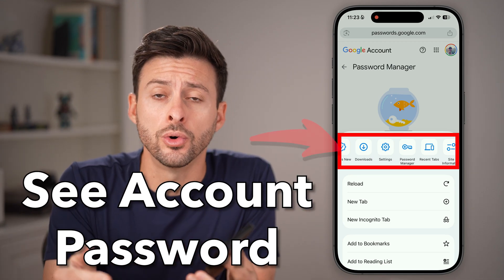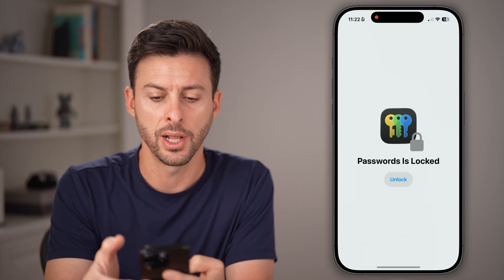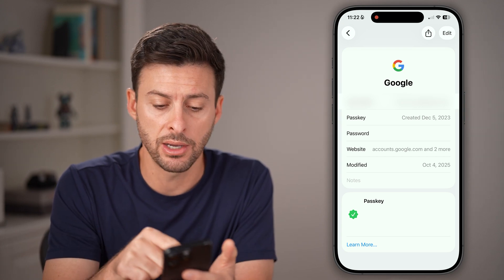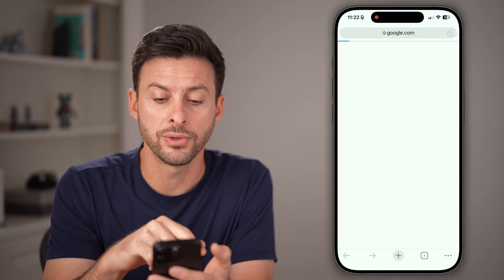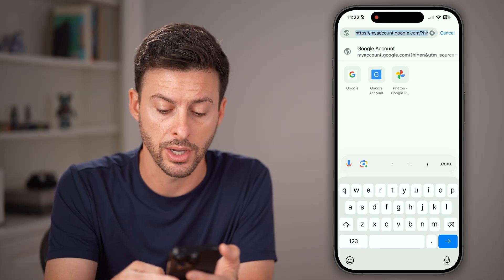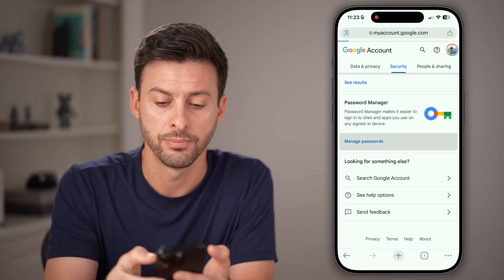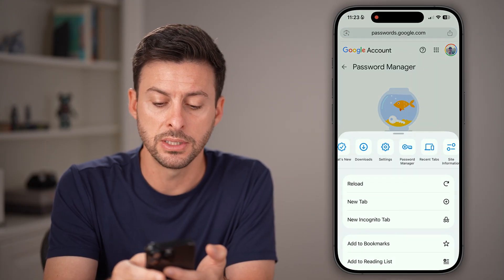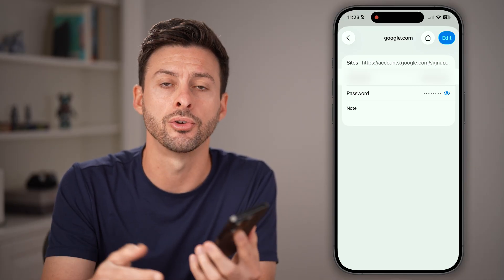How To See Google Account Password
Here's how to see your Google account password if you forgot it and don't want to reset it.